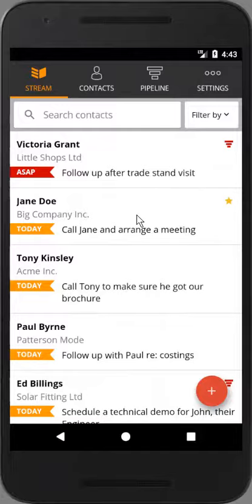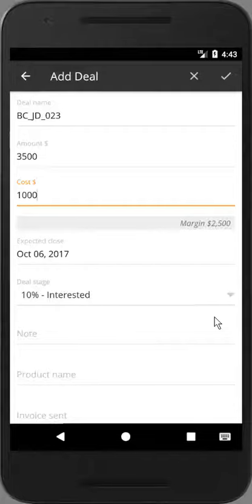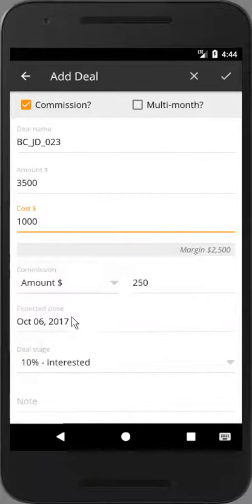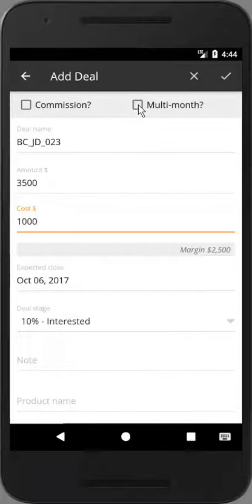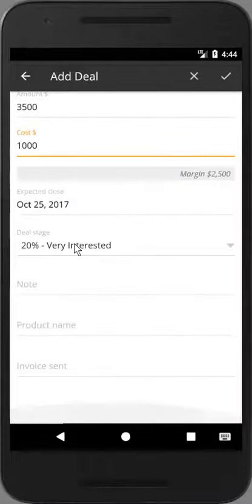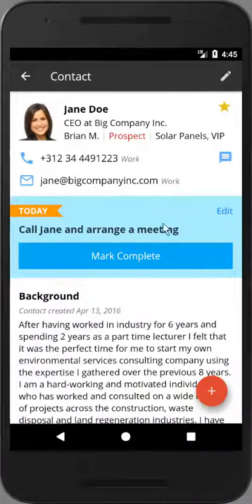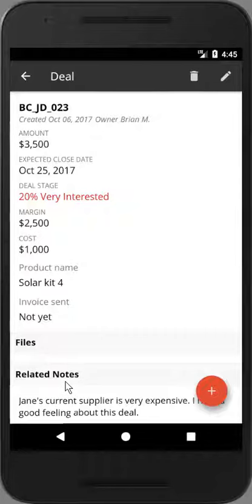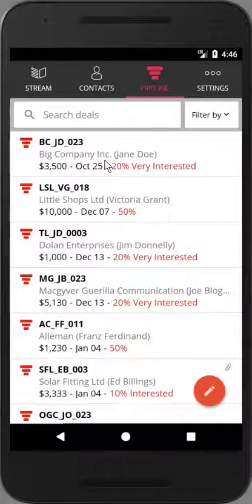How to add a deal in your CRM - OnePageCRM's Android application